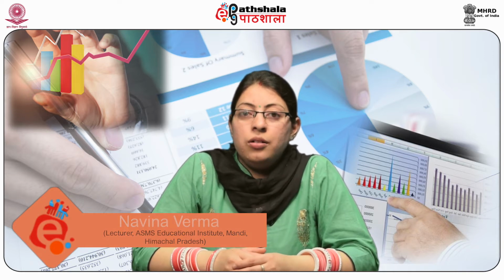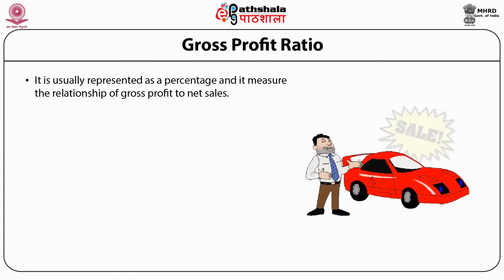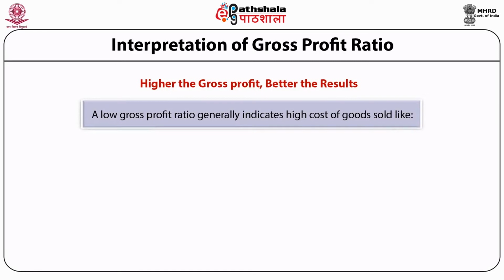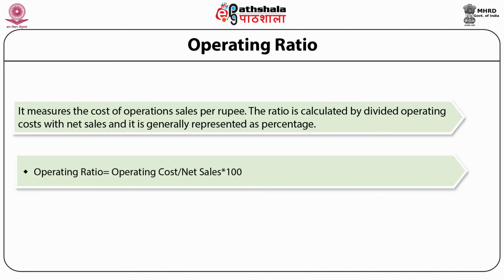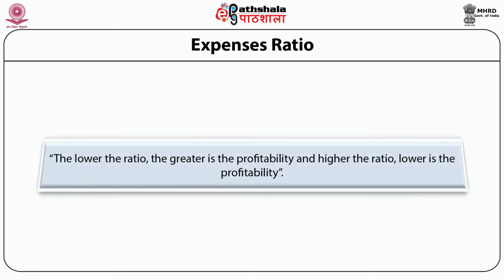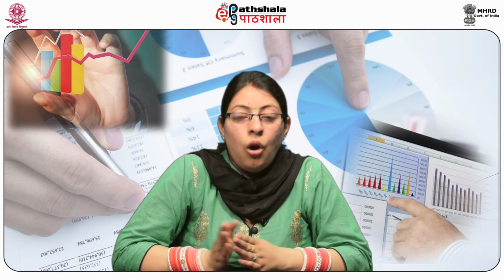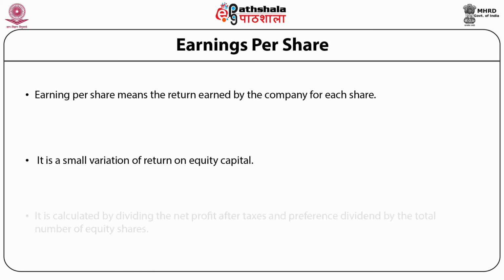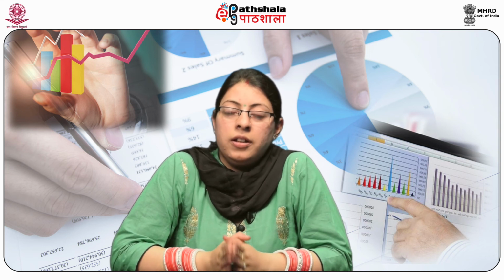M-29.General and Overall Profitability Ratios